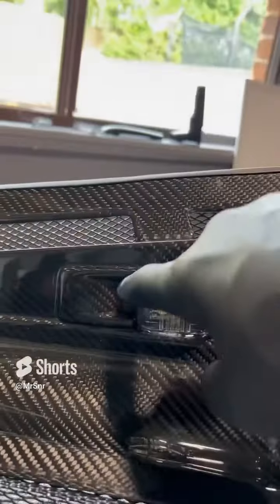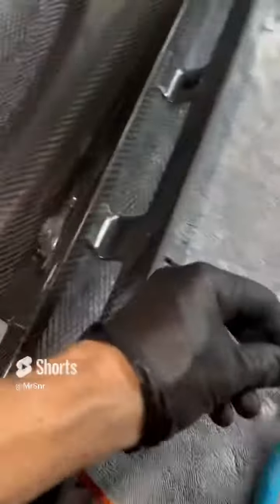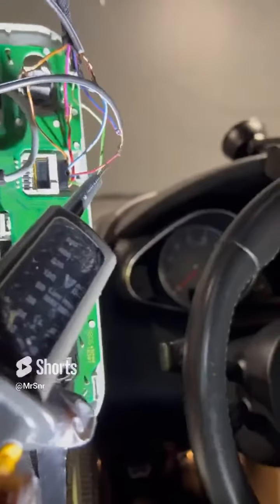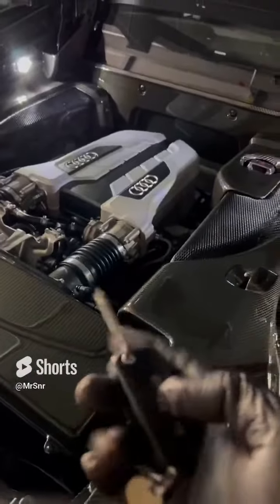Audi R8 engine bay lights installation (Gen 1)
This is a quick over-view of how to wire engine bay lights to your Audi R8 so they operate the same as your interior lights.